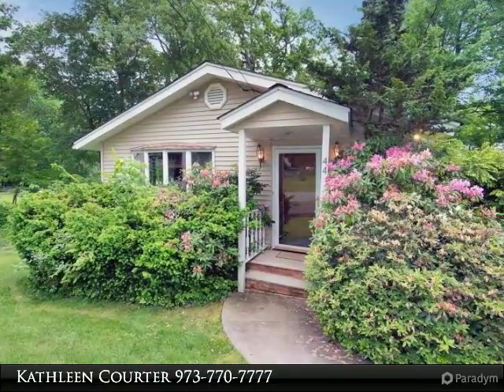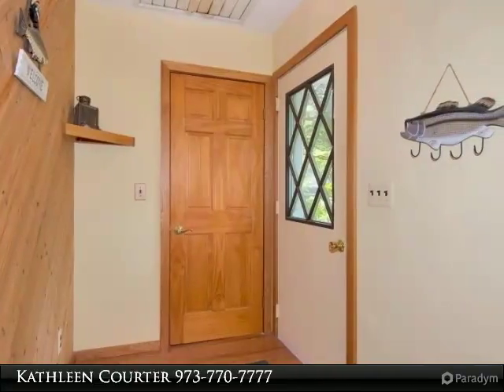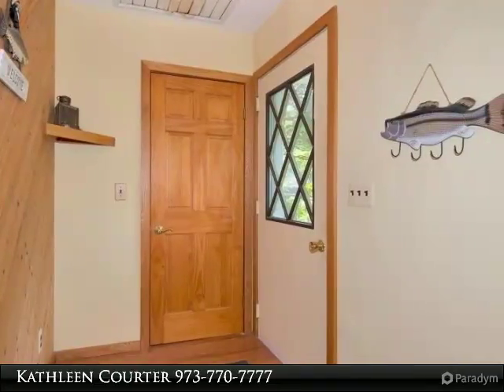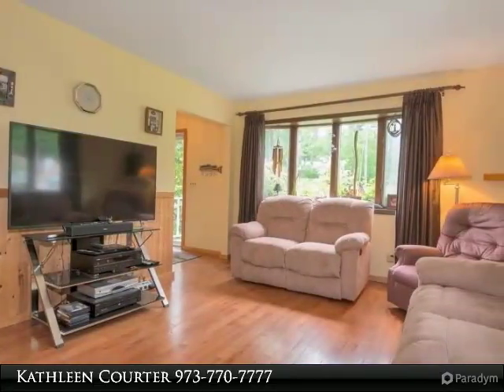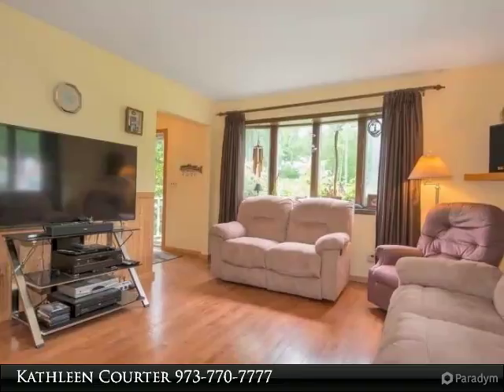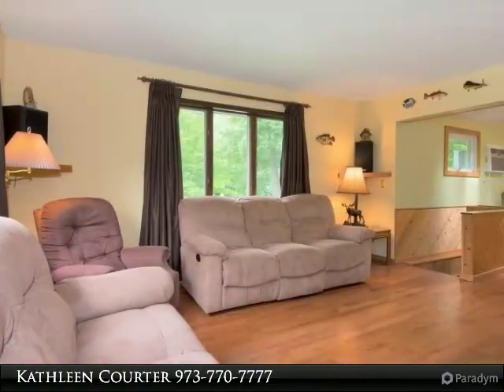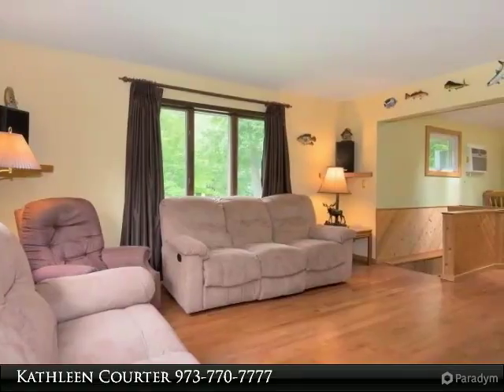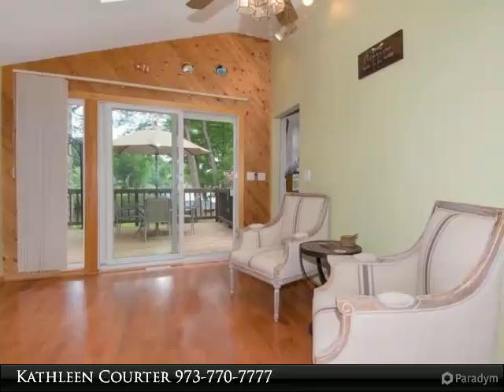44 W LAKEVIEW TRL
$350,000, 3 bed, 1.0 bath, SF, MLS# 3477282

Charming lake front offers 1st floor living & finished walk-out basement. Newer hardwood floors sweep across this open floor plan! living rm to dining & sitting area. Kitchen opens to spacious deck. Two main bedrooms and full bath on 1st floor. Lower level walk-out boasts family rm, bedroom, bonus rm, laundry rm, workshop and storage area and opportunity for full bath room. Walk out to lower level lake front with dock. Tranquil views to the scenic island. Toss in your kayak or hop on your motor boat. Take a stroll, bike ride or run around the private lake community offering several beaches & club house. Commuter location just off rt 15 & minutes to restaurants & shops. Swim, fish, boat, ice skate & more. Escape to this very special lake house and enjoy year round living, low taxes and be in for this summer!

Presented By:
Kathleen Courter, RE/MAX House Values